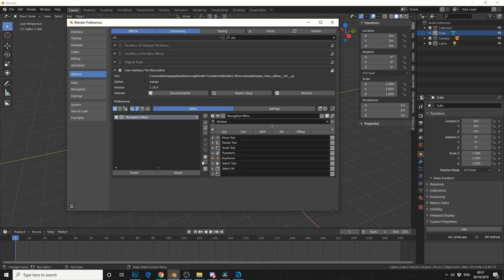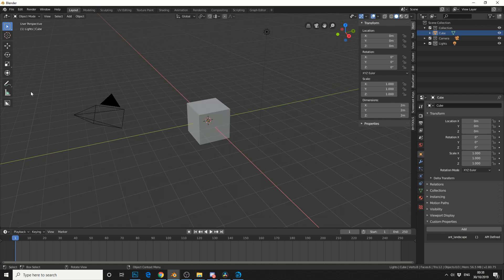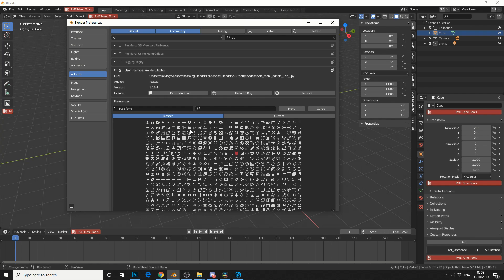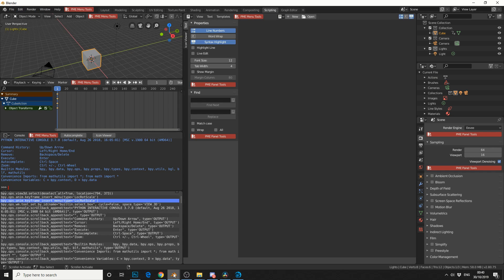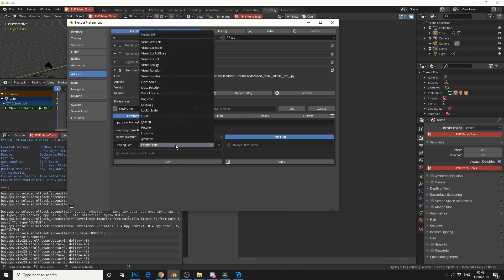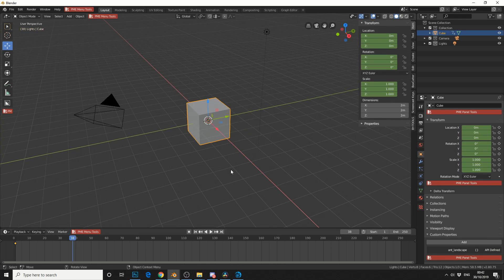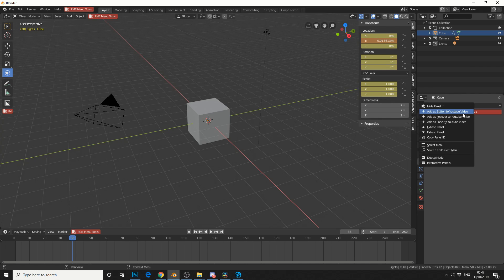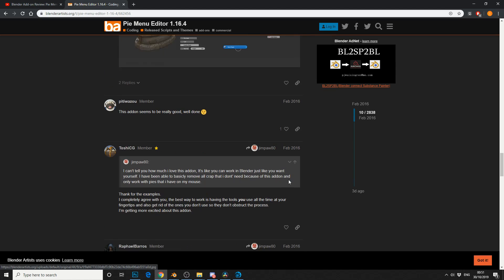Blender 2.8 Addon - Pie Menu Editor cont - youtube user question.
Dropbox